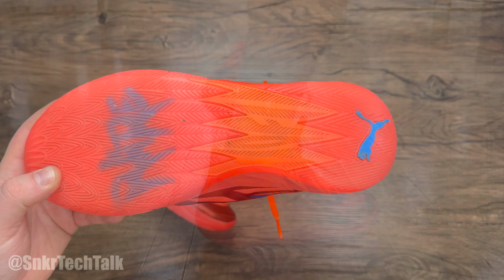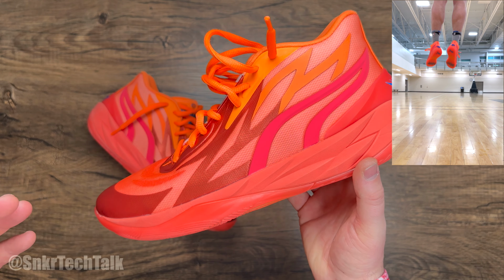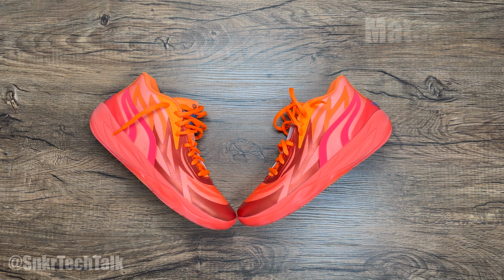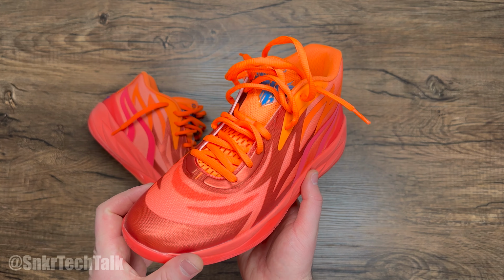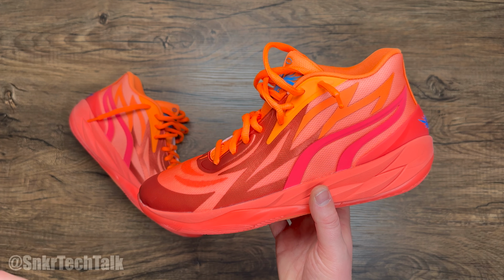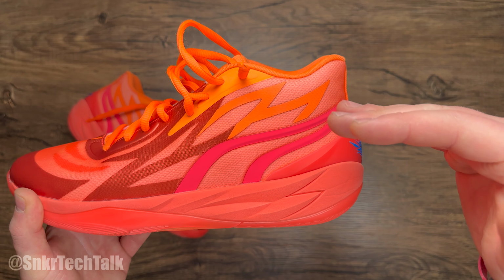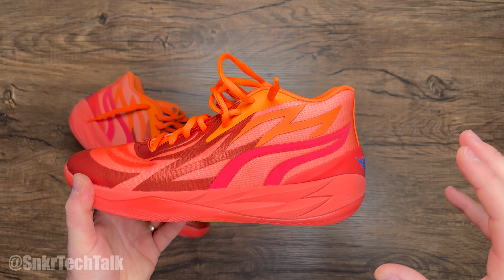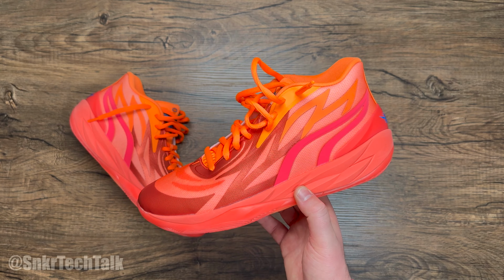Puma MB.02 Performance Review - ON COURT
Timecodes
0:00 On foot
0:11 On court
1:17 Intro
1:30 Traction
2:54 Cushion
4:44 Materials
6:23 Weight
6:44 Fit
7:49 Support
10:41 Outro
12:12 Score card
12:20 On court